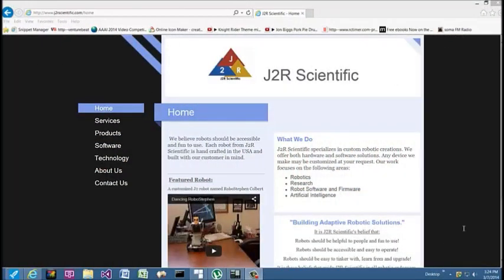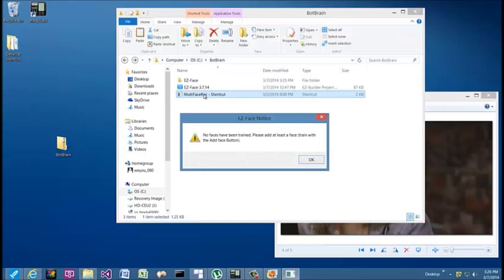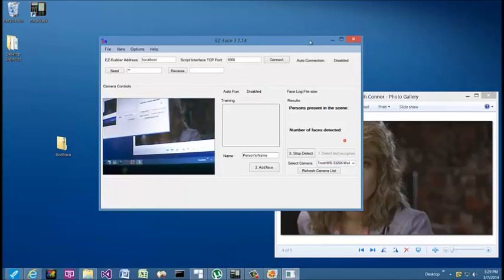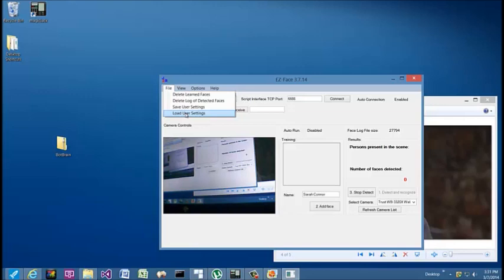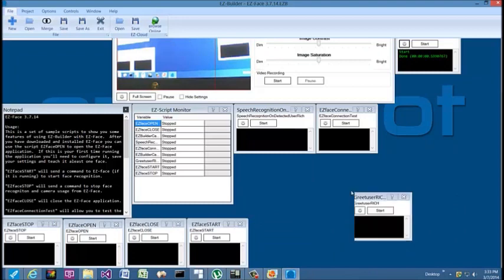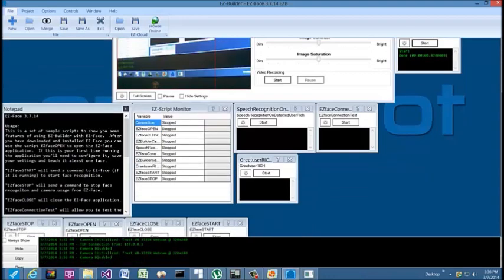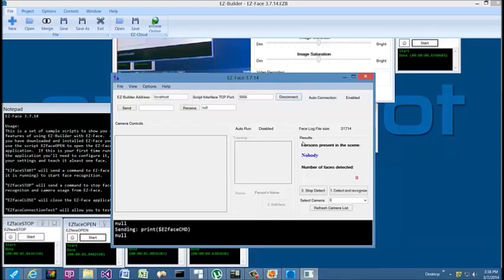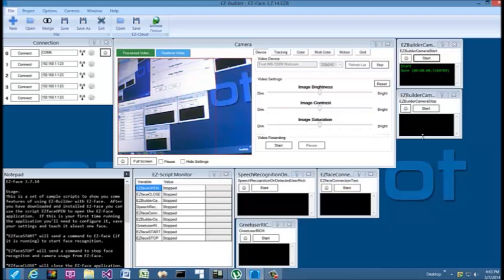Face Recognition with EZface: Update 3.7.14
Demonstration and instructional video for using EZ-Face from J2R Scientific.

EZ-Face provides and easy way to integrate face recognition for with your robot, you applications, EZ-Builder from EZ-Robot and other 3rd party application.  EZ-Face provides the functionality to recognize multiple faces, train new faces, connect to EZ-Builder and other 3rd party application via tcp/ip connection on the localhost, and produces a log of detected face which is easily readable by other application.

EZ-Face is open source and includes c#.NET source code.
EZ-Face is designed for Windows operations systems only.

to download the latest version